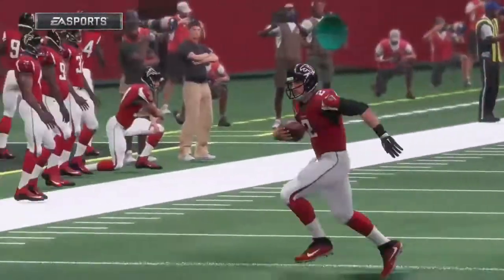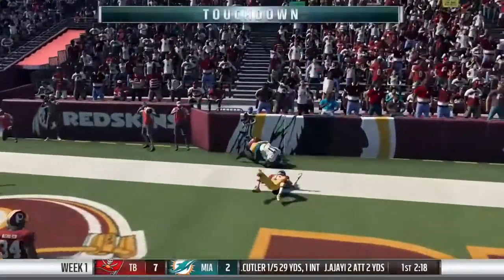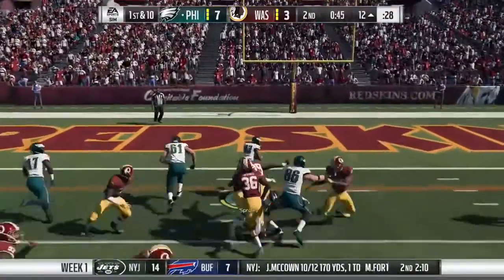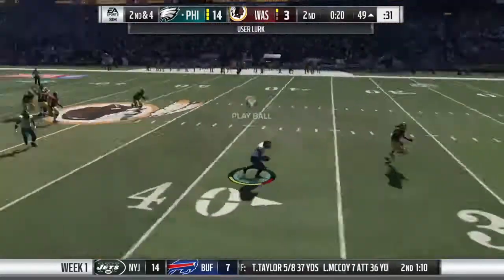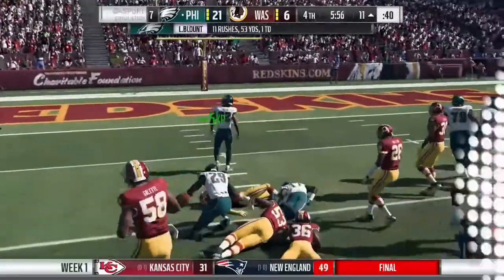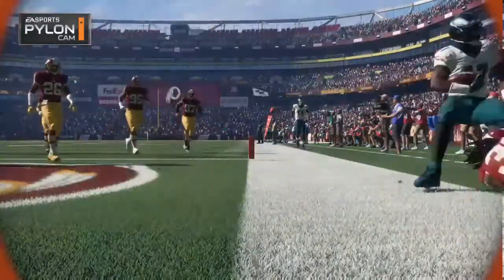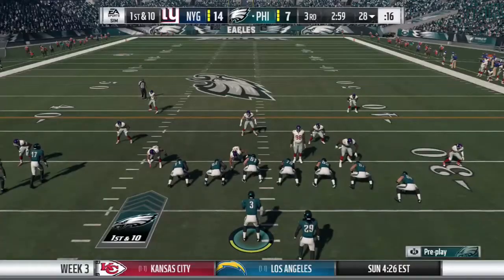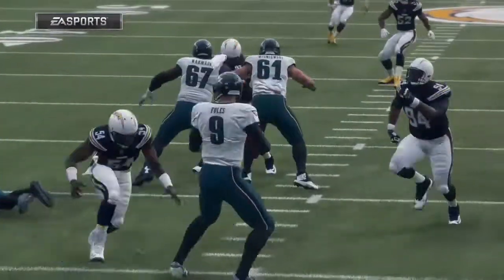MADDEN 18 PHILADELPHIA EAGLES GAMEPLAY : NEW ANIMATIONS : REPLAY MONTAGE